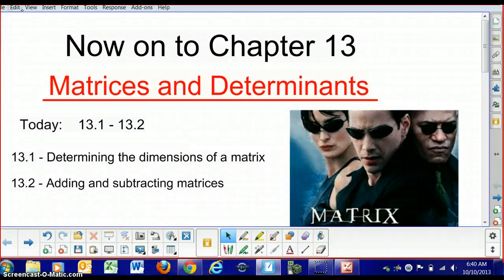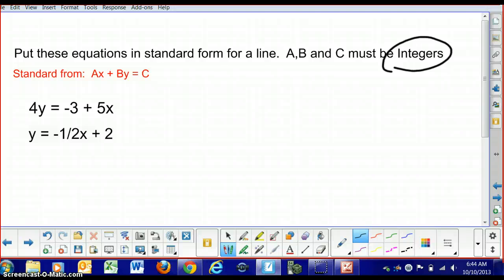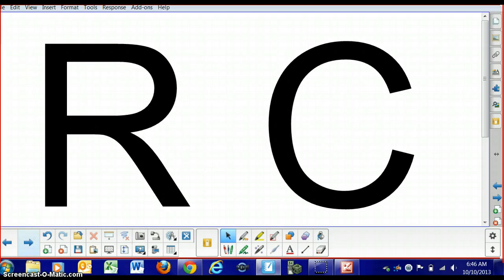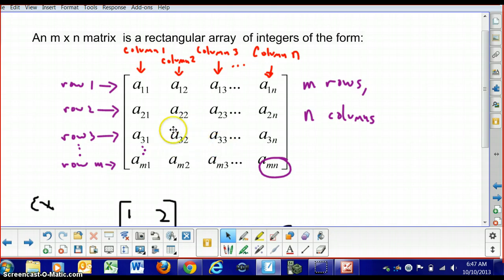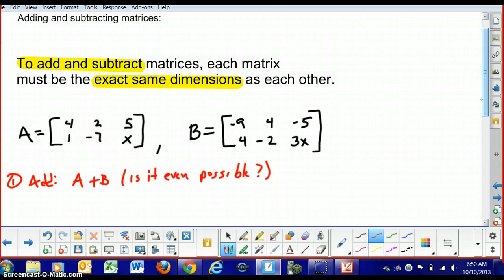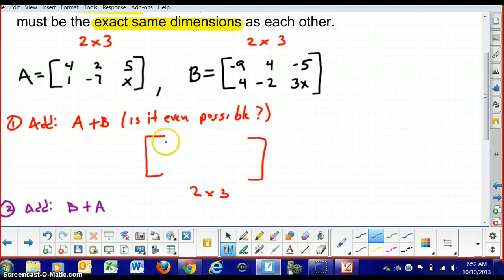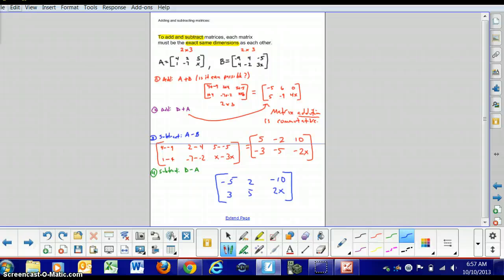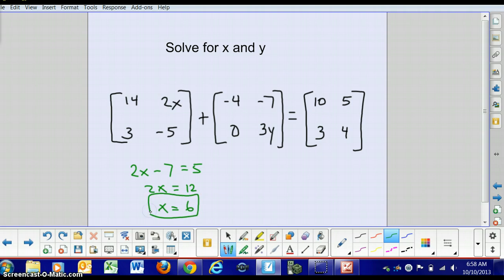13.1-13.2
Intro to Matrices